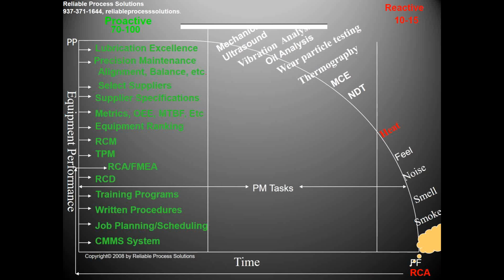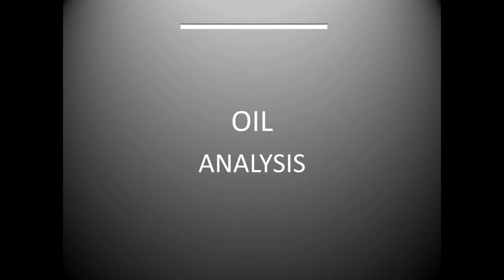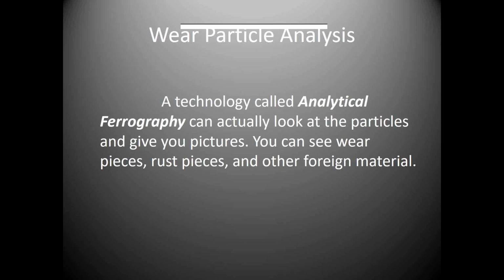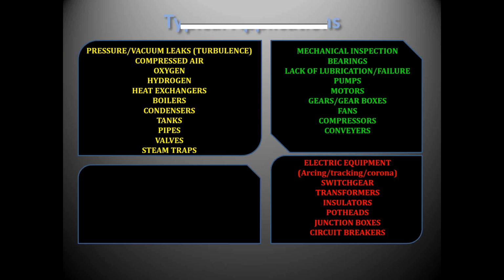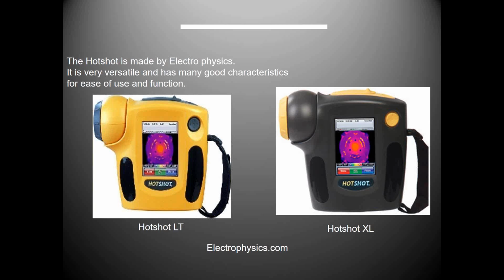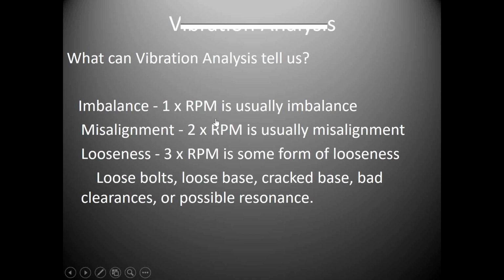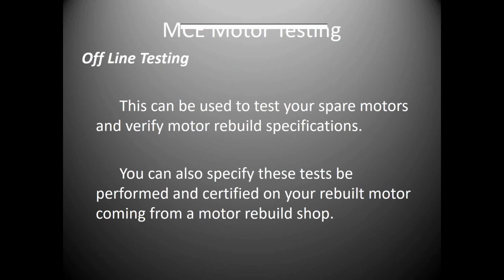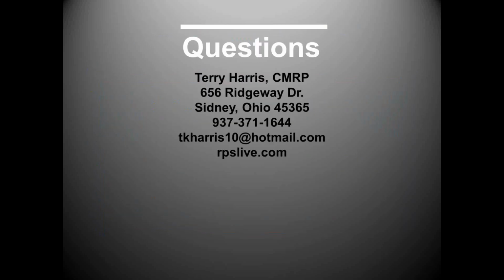webinar session 4 predictive technologies